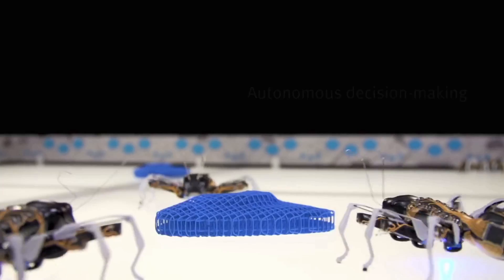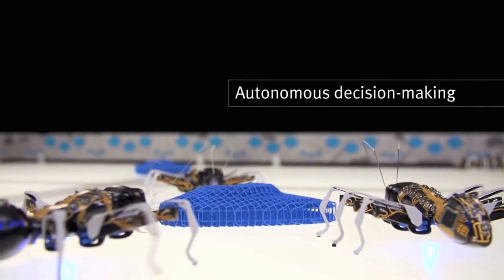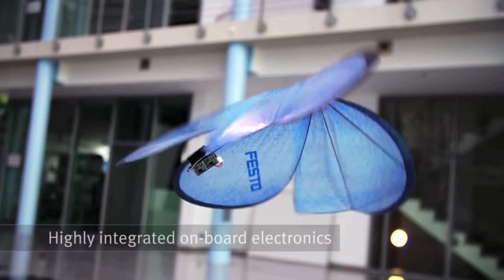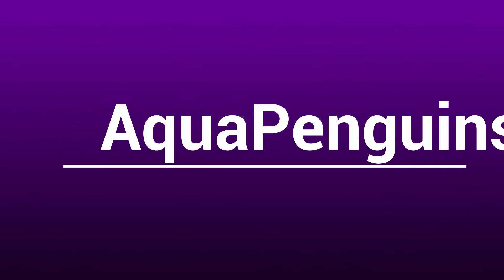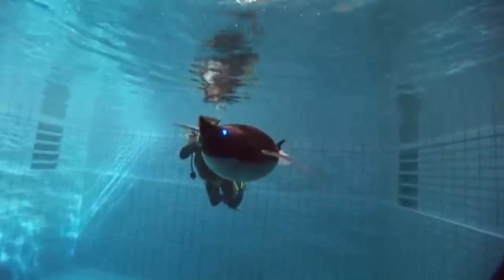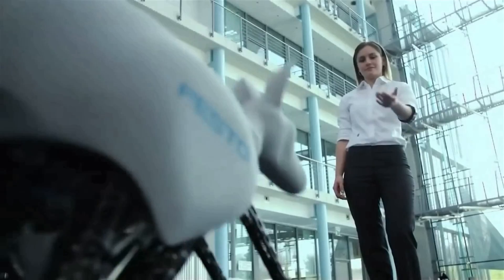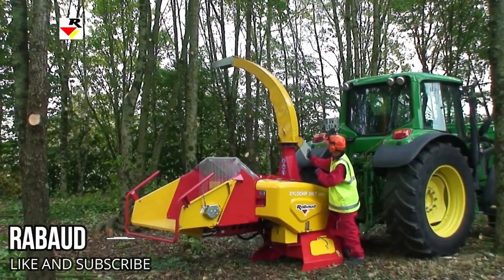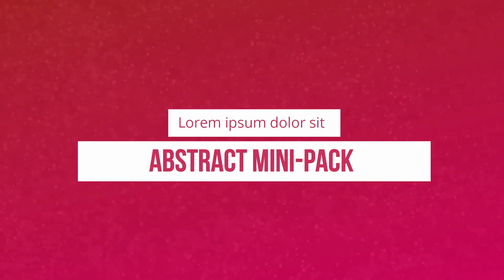Ingenious Robotic Inventions That Are at Another level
# Bionicants:
Nature is always an inspiration to the mankind.
Let's Have a look an incredible invention the bionic ants, which is based on natural model inspired from ants.
the BionicANTs, developed by the company called Festo has not only transferred the delicate anatomy of ants,
but also their cooperative behaviour to the world of technology.
Like their natural role models, they communicate with each other and work together according to clear rules
to solve a common task.These artificial ants using complex control algorithms
 working as  individual components are able to solve a complex task together working as an overall networked system.
These bionic ants uses the  piezo technology. Piezo elements can be controlled very precisely and quickly.
 They require little energy, are almost wear-resistant and do not need much space.

Butterflies are on of the most beautiful creation on the surface of earth. Have you ever thought of robotic
butterflies? Well now the festo research and development team has made it possible. These emotion butterflies
 replicate their natural role model as closely as possible,  featuring
highly integrated on-board electronics. They are able to activate the wings individually with precision and
 thereby implement the fast movements. the reduced use of materials enables the true-to-nature flying behaviour.
There are ten cameras installed to record the butterflies using their infrared markers.
 position data is transmitted to a central master computer, which coordinates the butterflies from outside.
 The intelligent networking system creates a guidance and monitoring system, which could be used in the networked
factory of the future.

Let's look at another amazing robotic inventions called the bionic opter by festo Inspired by dragonfly flight.
Just like Dragonfly , this ultralight flying Bionicopter can fly in all directions,
 hover in mid-air and glide without beating its wings.  Isn't if fascinating guys?
This is all made possible using The lightweight construction material and function integration
That has made festo company mastered the highly complex flight characteristics of the dragonfly.
components such as sensors, actuators and mechanical components as well as open- and closed-loop control systems
 are installed in a very tight space and adapted to one another.

Engineers are increasingly gaining inspiration from nature
Let's have a look at this graceful robotic penguins that uses their flippers and paddle through water just like the
real ones. The flexible necks of these bionic penguins steer the robots as well as making them look realistic.
The bionic penguins can twist and turn almost as gracefully as their living counterparts because of the flexible
glass fibre rods that control their heads. Like their natural model, the Aqua Penguins have an energy-efficient
and streamlined shape. Their wing propulsion enables them to manoeuvre autonomously –
 in the tightest of spaces and even backwards.
The Aqua Penguins can find their way in a water basin and navigate independently. They use 3D sonar,
similar to dolphins, to communicate with their surroundings and the other bionic penguins – to prevent collisions,

Bionic Kangaroo
It is no doubt , kangaroos are among one of the most loved animal on earth. Inspired from kangaroo
The fest company has developed a bionic kangaroo which behaviors and jump just like kangaroo.
With the BionicKangaroo, Festo has technologically reproduced the unique way the kangaroo moves.
Like its natural role model, it can recover the energy exerted when jumping, store it and retrieve it efficiently on the next jump.
On the artificial kangaroo, Festo intelligently combines pneumatic and electrical drive technology to produce a highly dynamic system.
 The stable jump kinematics plus the precise control technology ensure stability when jumping and landing.
The consistent lightweight construction facilitates the unique jumping behaviour. The system is controlled by gestures.